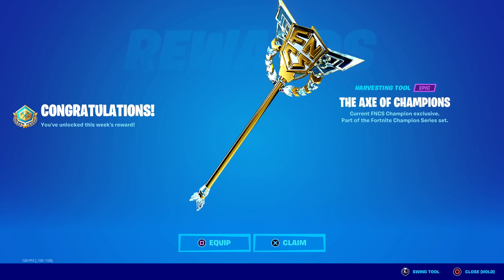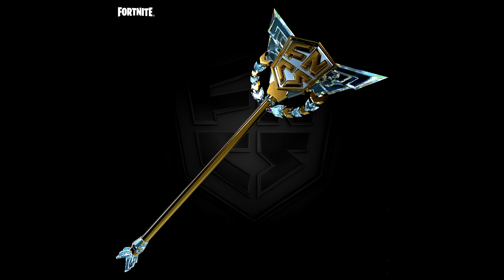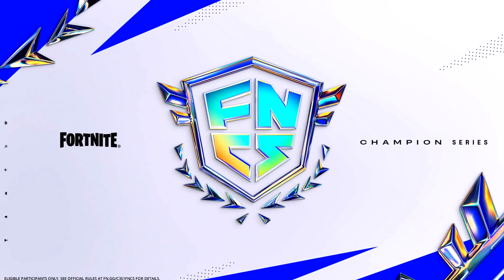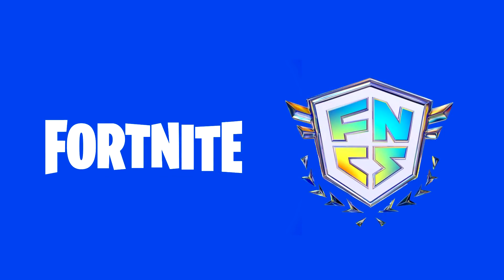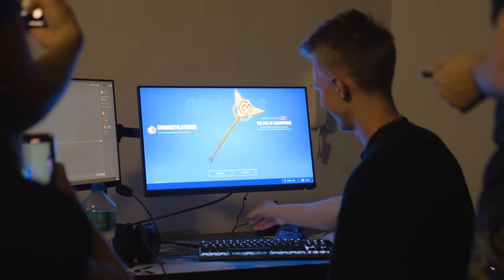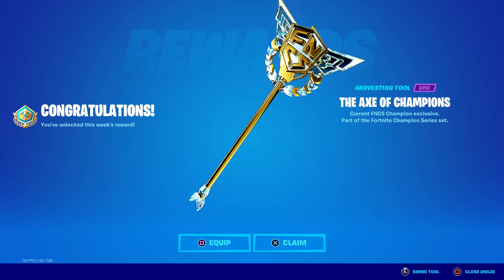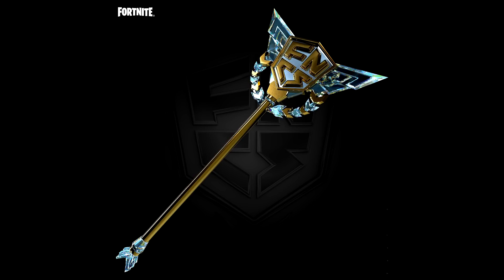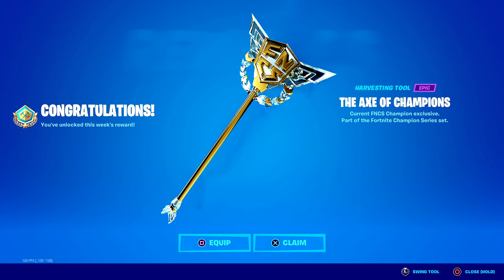What The NEW FNCS Pickaxe Looks Like.. (Fortnite Chapter 3)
In this video we check out a new style of the Axe Of Champions Pickaxe, that matches perfectly with the newly rebranded Fortnite Champion Series banner/logo. This concept was created by talented SoliPlanz, where he took the new logo and decided to match it with the same shape we all love, but with the updated branding and extra shine. Please leave your thoughts on it below!